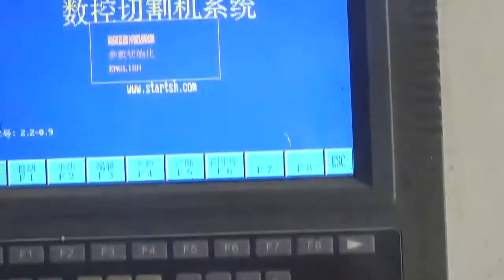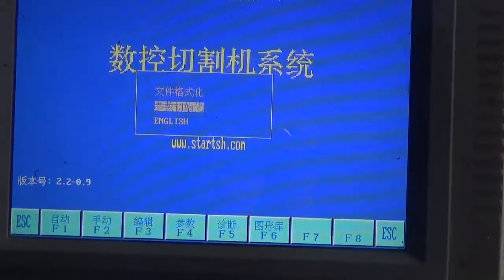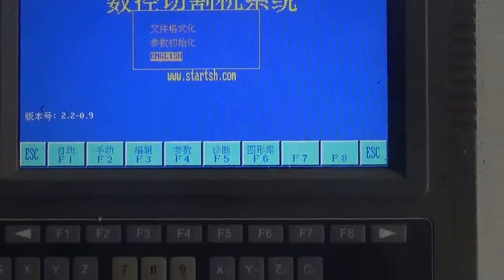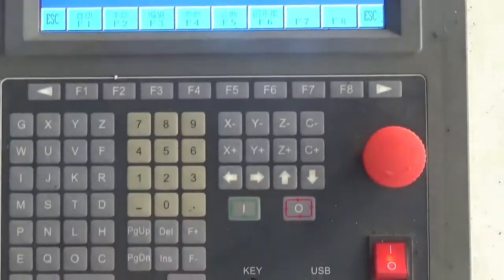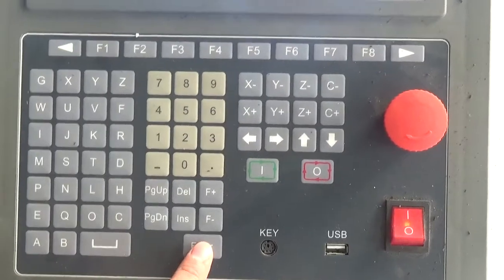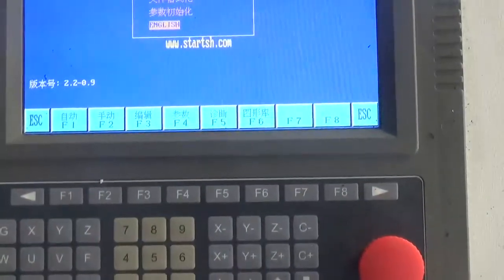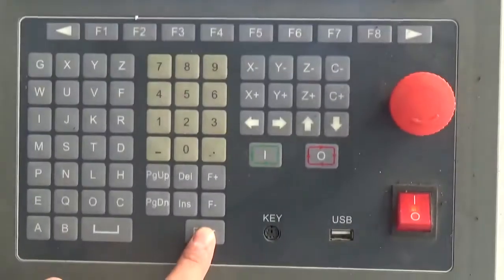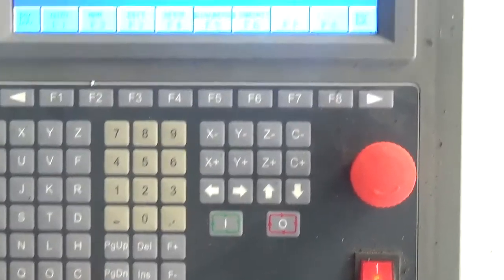how to change the language for your plasma machine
Christina Chen
OMNI CNC Technology Co.,Ltd
Skype: sales.omnicnc